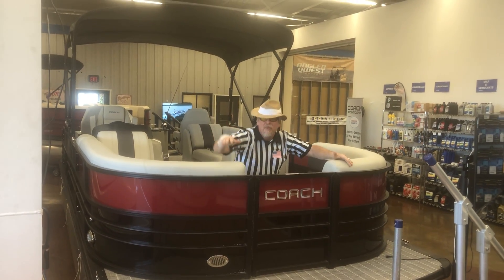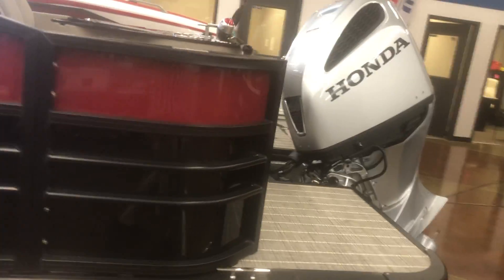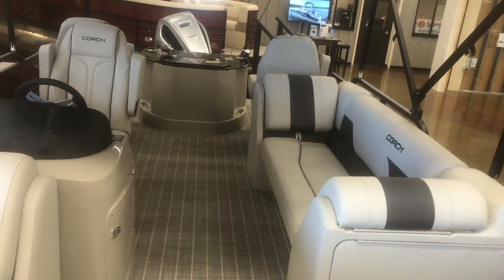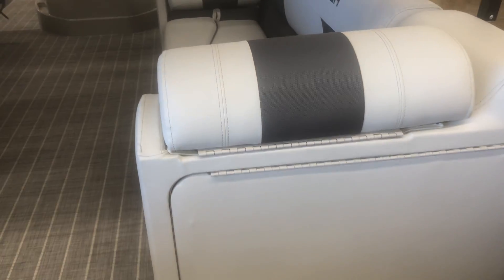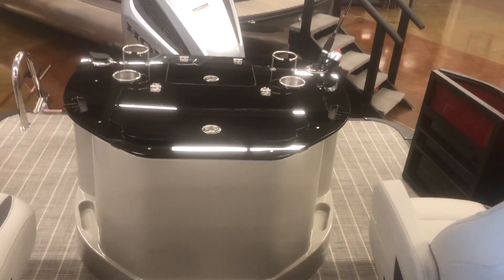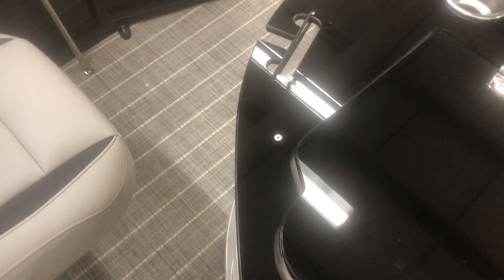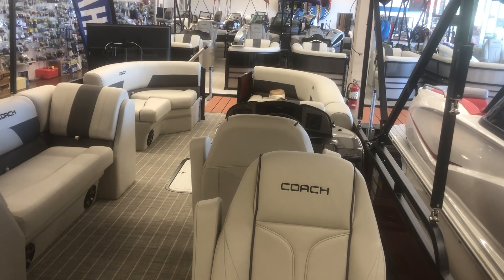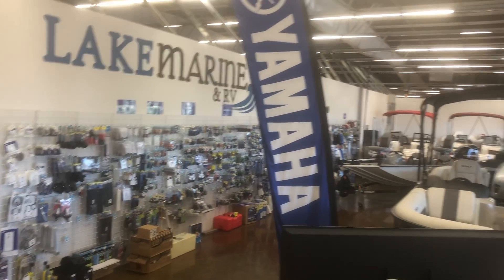2022 Coach Pontoons Are No JoKe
2002 Coach Pontoons Are No JoKe. Affordable , Simple Design, Classy
All the quality, comfort that a family needs!